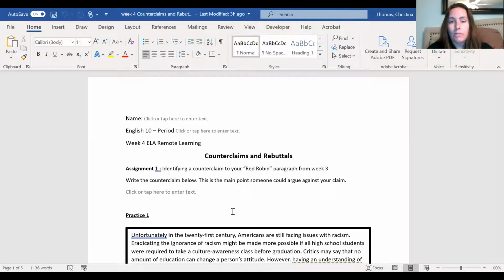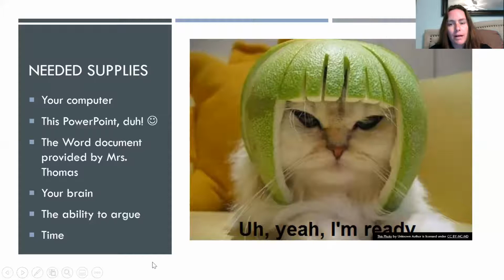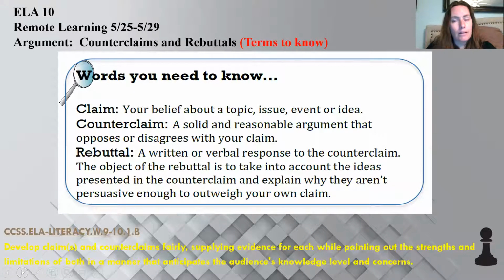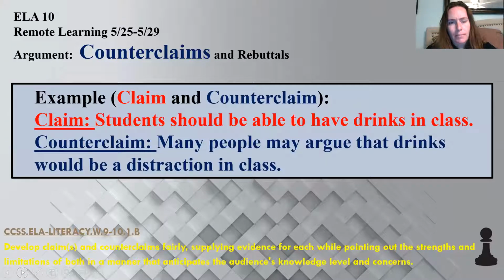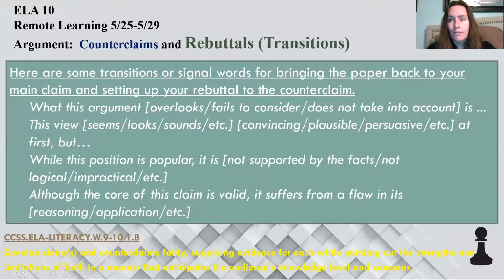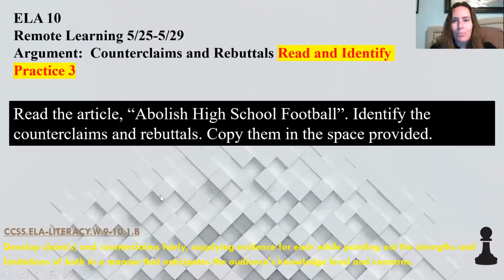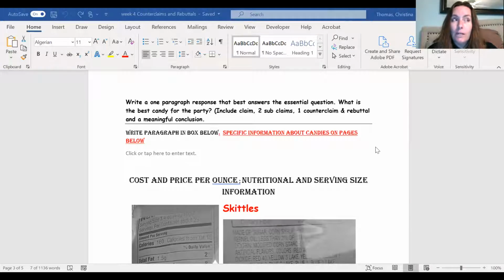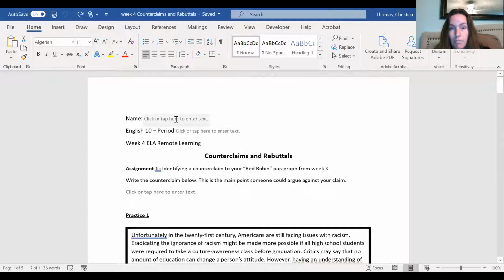Week 4 Counterclaims and Rebuttals Lecture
Mrs. Thomas walks you through the PowerPoint and assignment sheet for this week's work on counterclaims and rebuttals. Feel free to fast-forward, rewind, pause, etc.